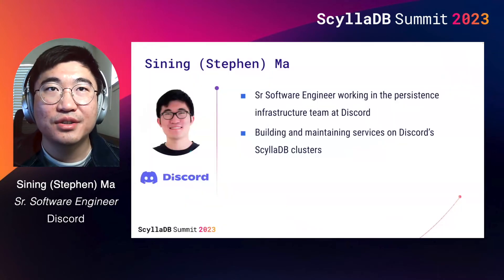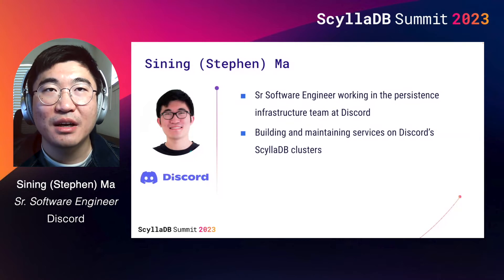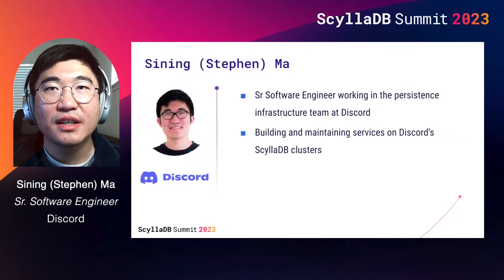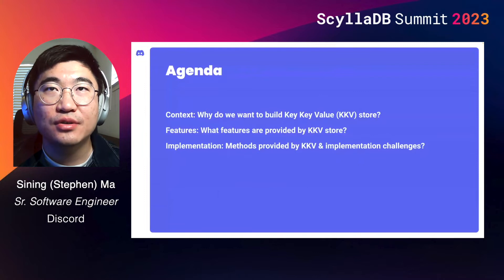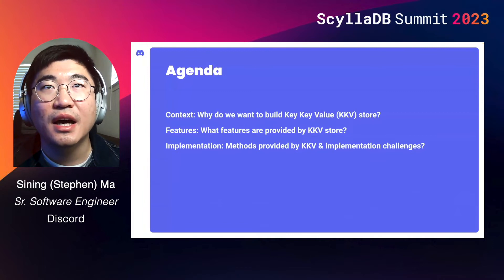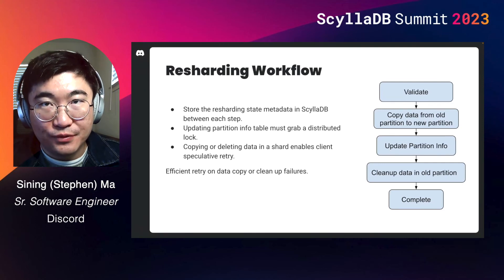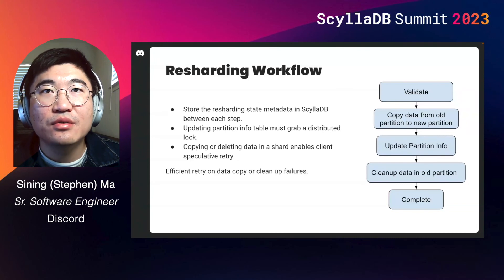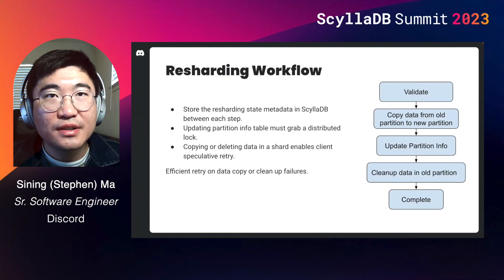Key-Key-Value Store: Generic NoSQL Datastore w/ Tombstone Reduction & Automatic Partition Splitting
Discord’s Senior Software Engineer, Stephen Ma, shares how Discord built a developer-friendly key-value service atop Scylla that hides many database-specific complexities from developers. Discord wanted to shield developers from having to be involved in database specific schema design and schema migrations while still providing powerful datastore primitives that support a broad set of developer needs.

Their solution was a key-value store service that supports storing and querying entities stored as protobufs and identified by composite primary keys. The composite key consists of a parent ID and an entity ID and the service supports range scans of entity IDs within one parent ID. Their “Key-Key-Value Store” also safeguards developers against ScyllaDB performance complexities through a tombstone reduction mechanism and automatic splitting of large partitions.